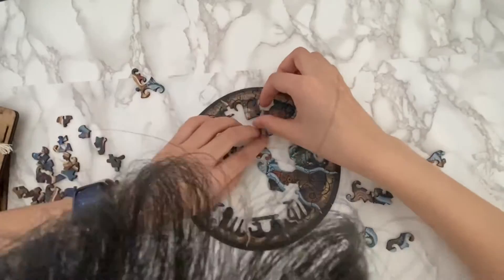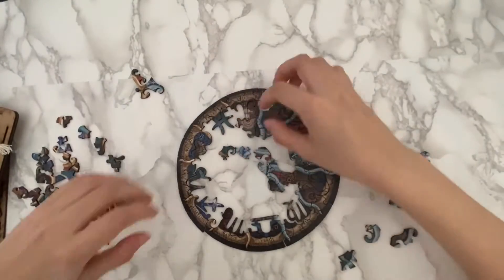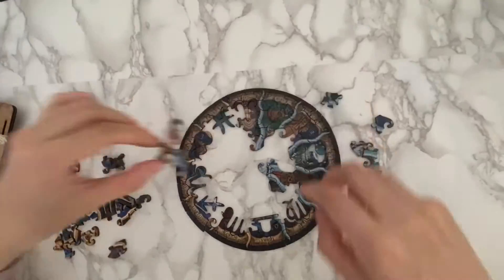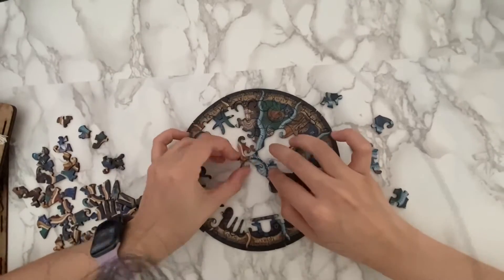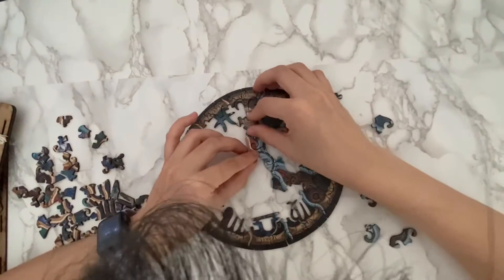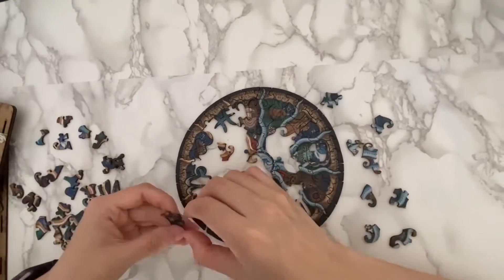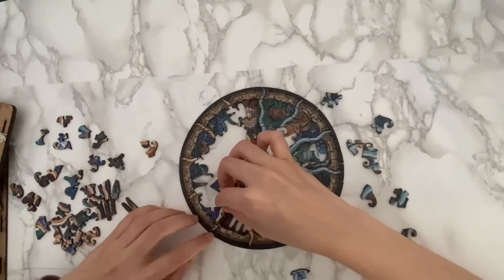I finished the FIRST round unique shaped jigsaw puzzles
The puzzle name : Wooden Jigsaw Puzzle - Round Zodiac Horoscope

 This puzzle is a gift for my birthday from my friends .

It took me around 2 hours for this first piece of alien series puzzle .